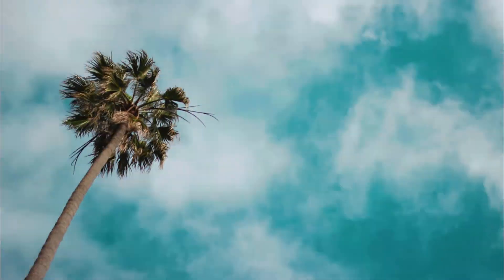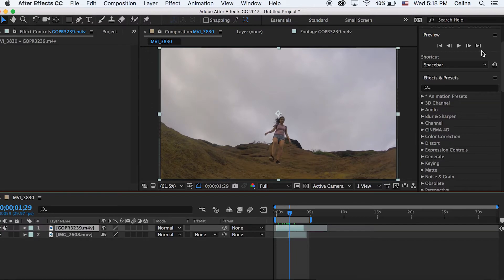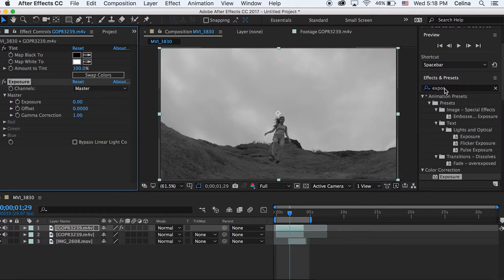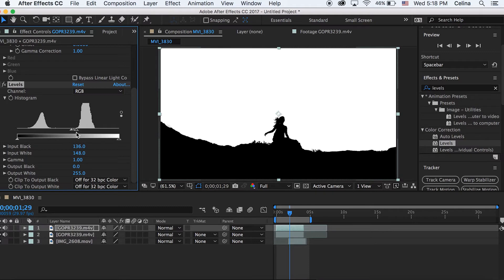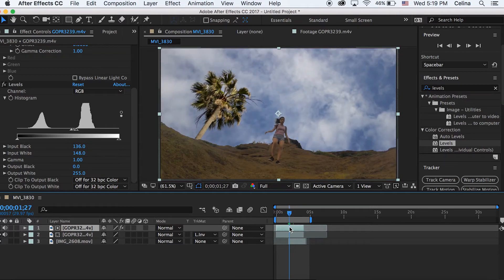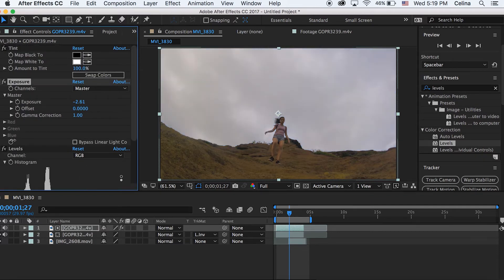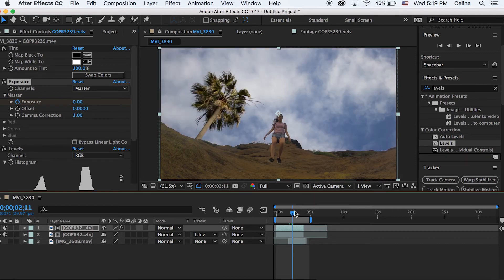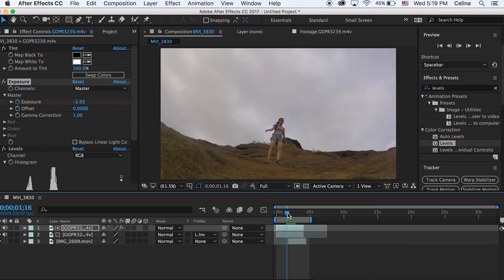LUMA KEY SAM KOLDER MY YEAR 2016 EFFECT (After Effects CC 2017)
Learn how to do Sam Kolder's famous Luma Key effect in his videos!